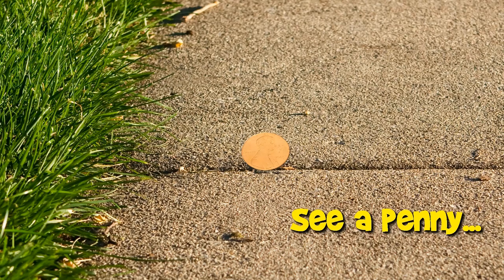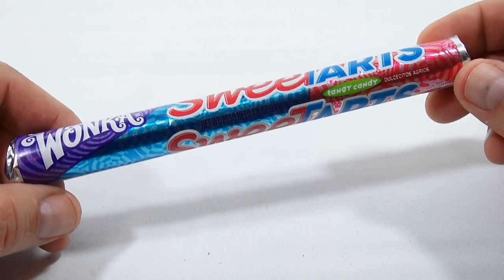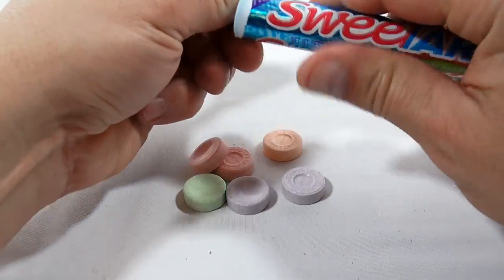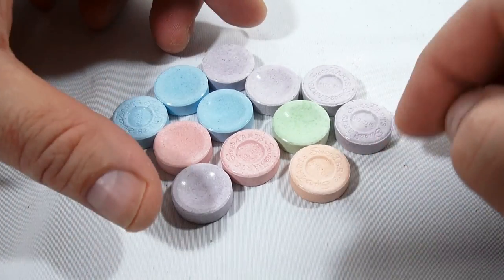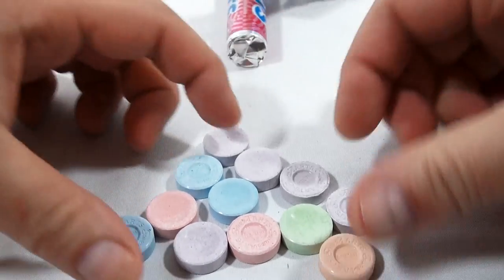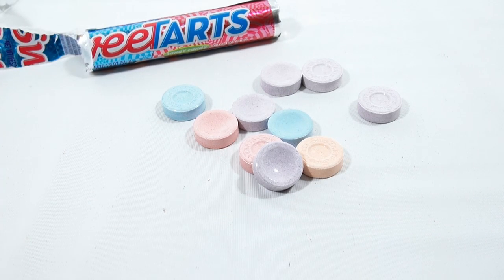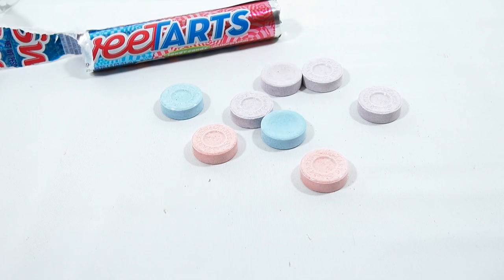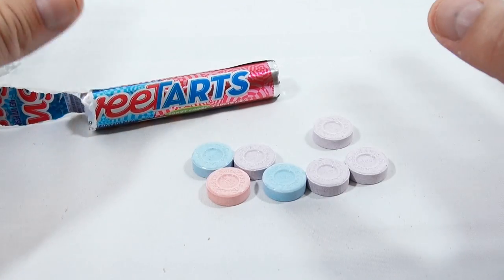Wonka SweeTarts Candy Roll - USA Candy Tasting Sweet Tarts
​​​Product feature video for Wonka Sweet Tarts Candy Roll.